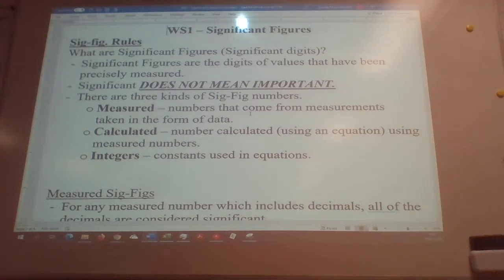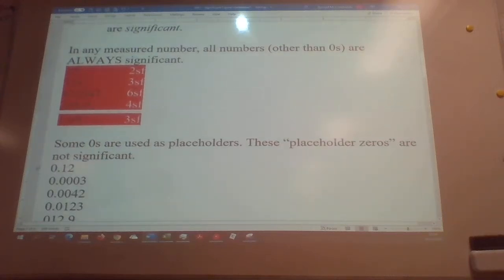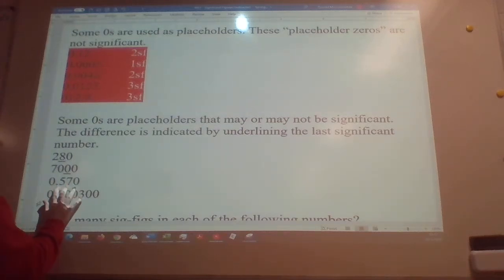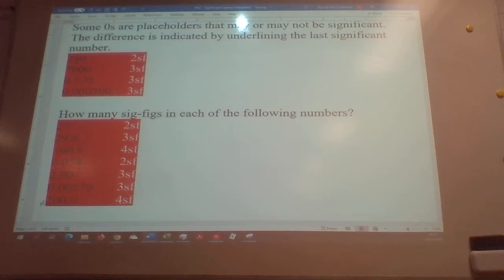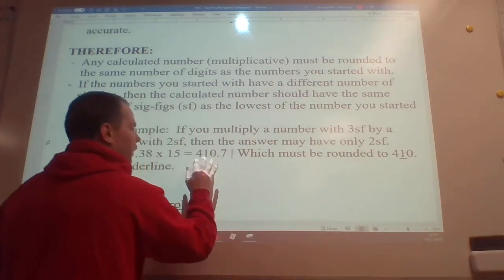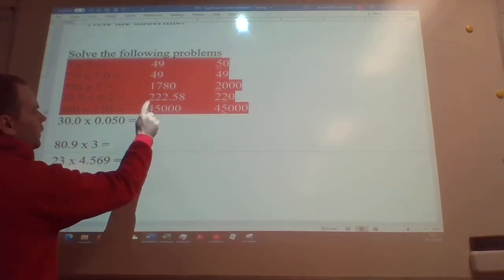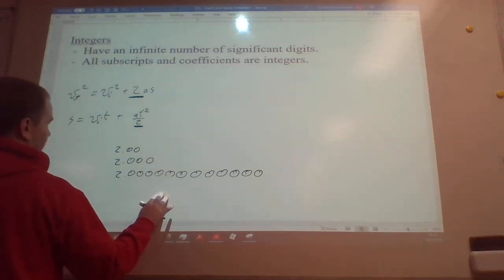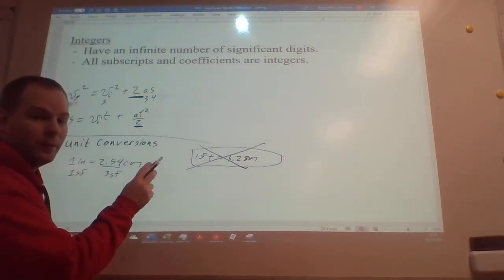Sig-Figs Part 1 - WS1 Introduction